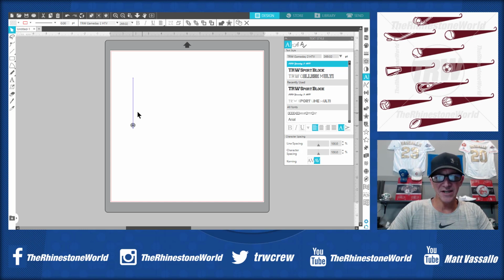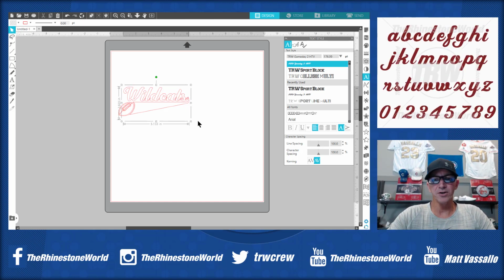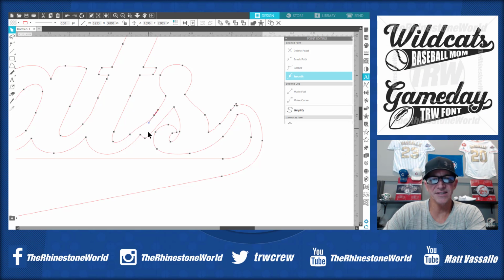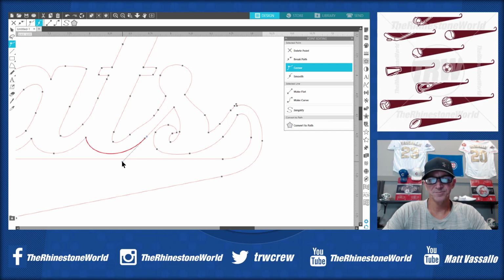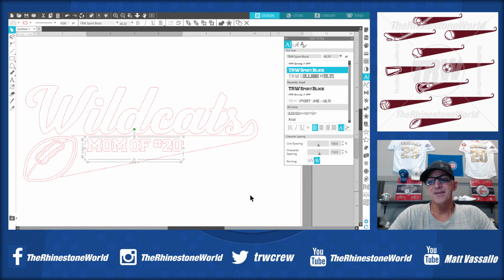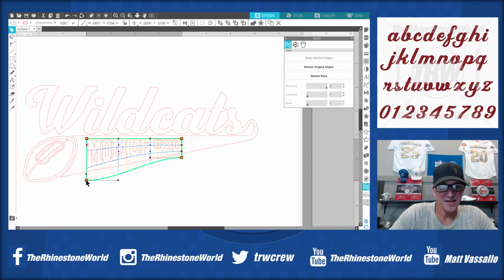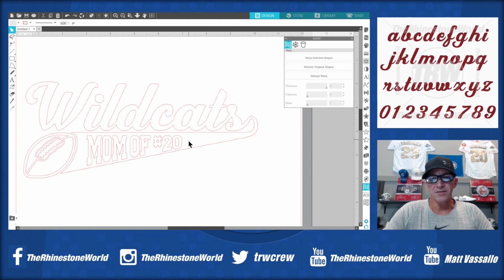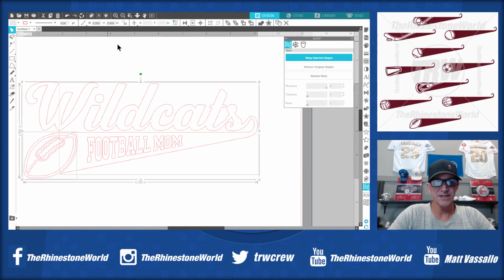Designer Edition Sport Tail Decal or Shirt Design in Silhouette Software Cameo Tutorial